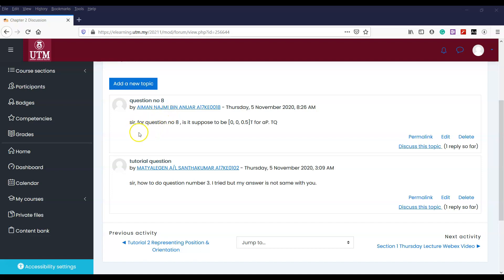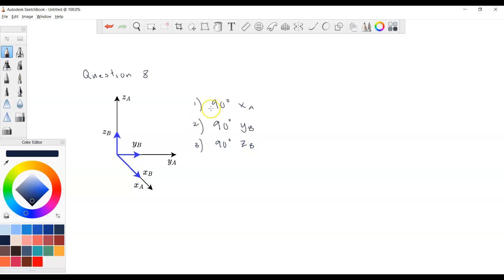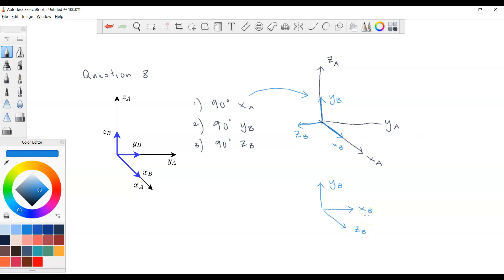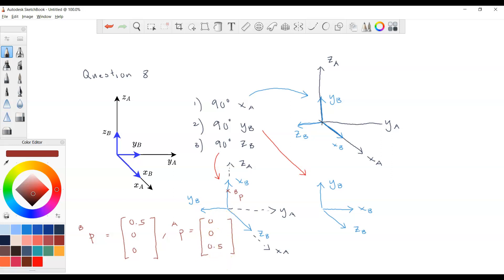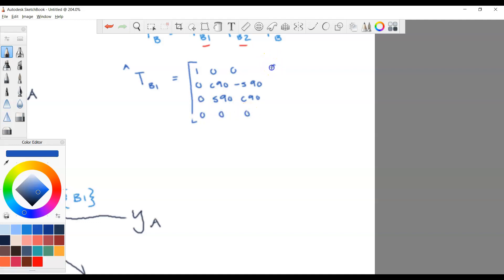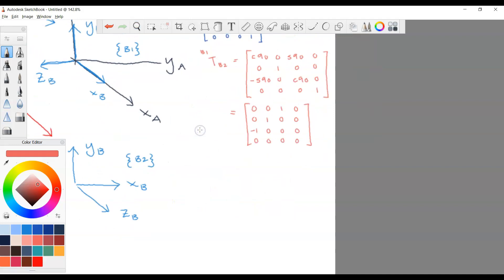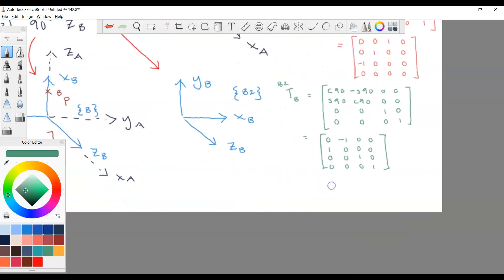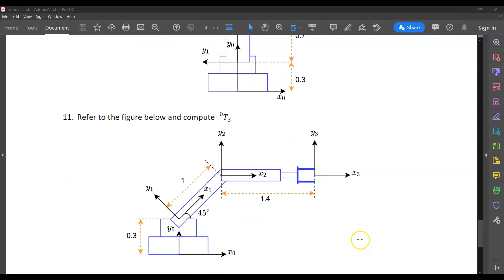Solution for Question 8, Tutorial 2